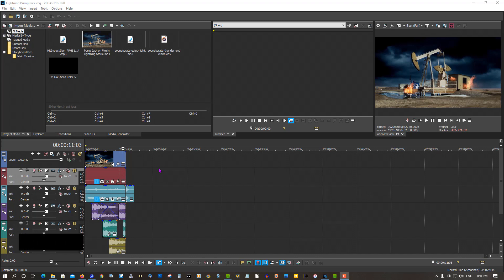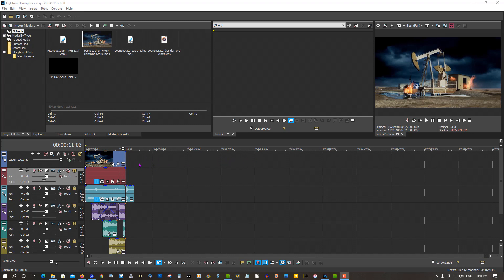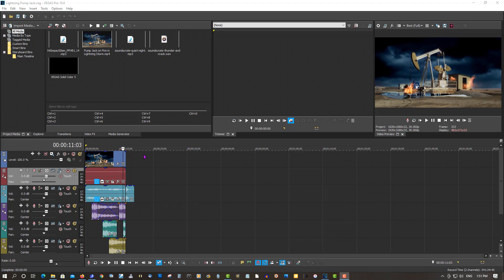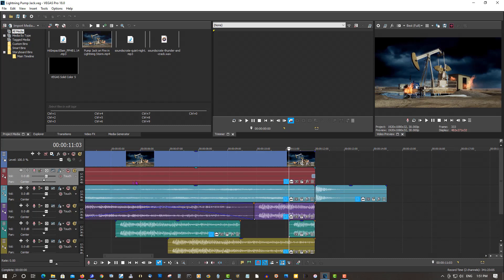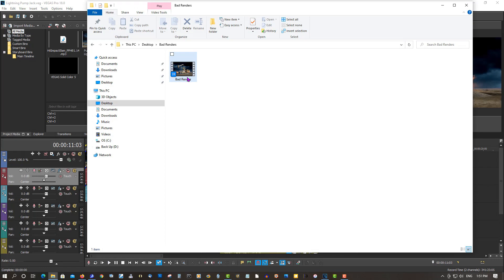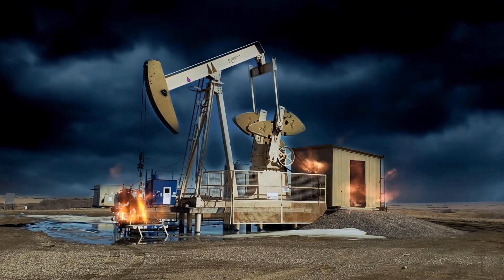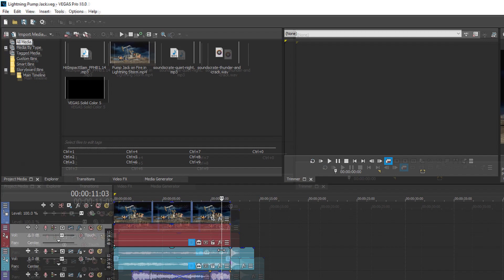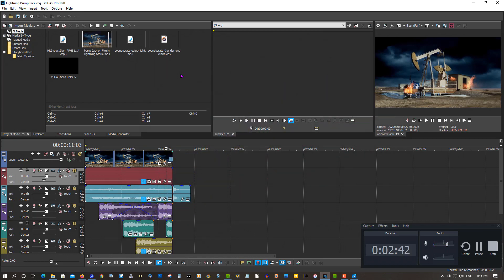How To Fix Bad Renders in Vegas Pro & Movie Studio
In this short tutorial I will show you how to fix bad renders in Vegas Pro and Vegas Movie Studio.